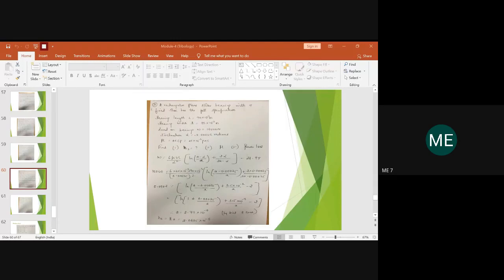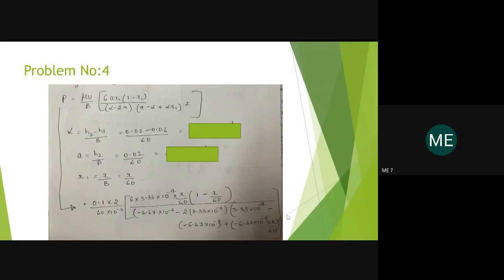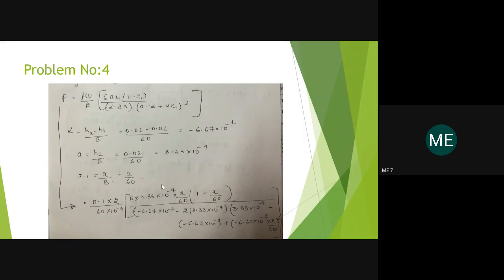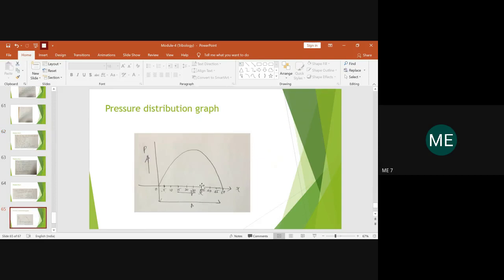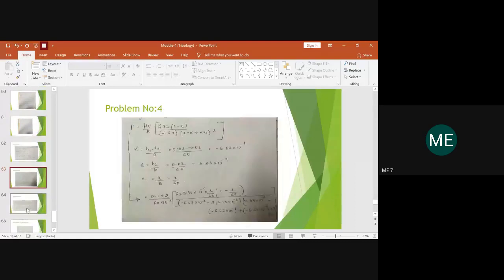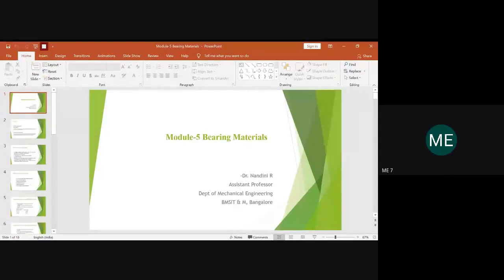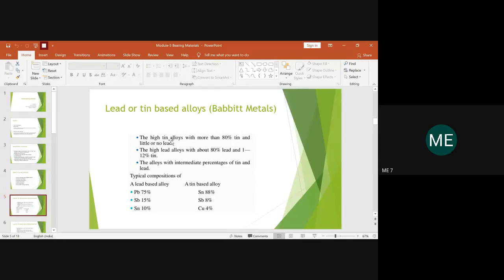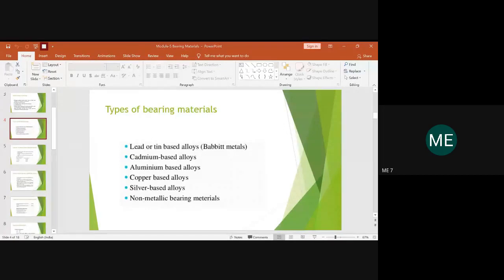Numericals Plain Slider Bearings Module 4 Bearing Materials Module 5 Tribology VII SEM Dec 1